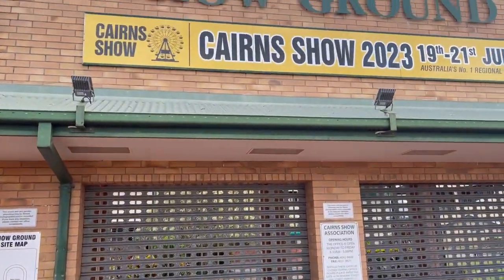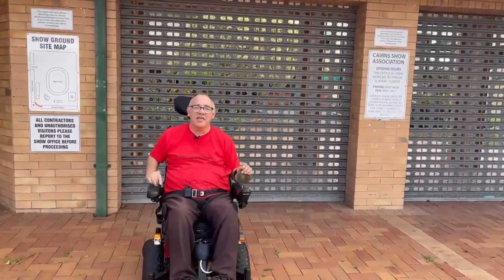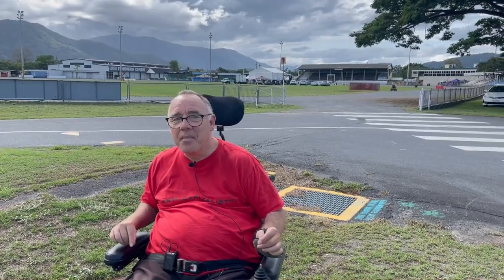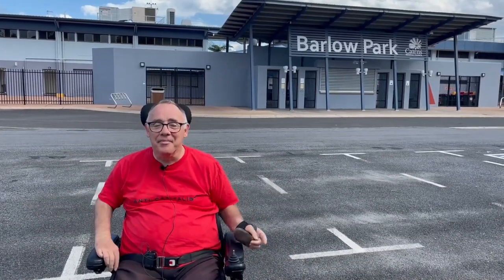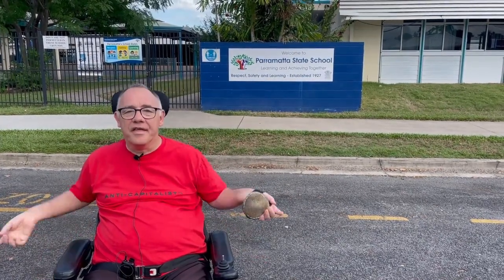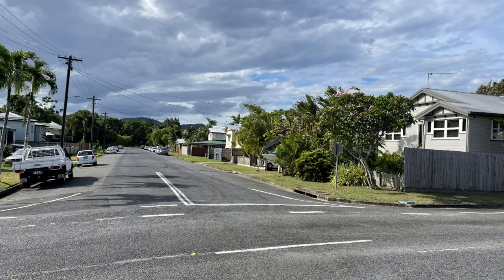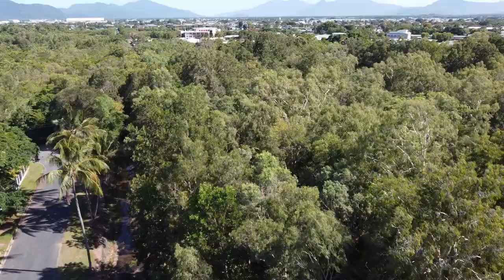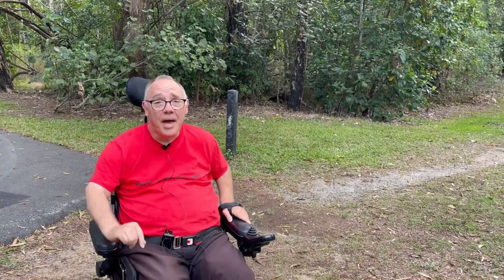Parramatta Park: An Old City Suburb With A New Feel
Parramatta Park Cairns is an inner city suburb with character. Traditionally a very working class suburb, Parramatta Park has experienced considerable gentrification over recent decades.

Parramatta Park Cairns is a long way from its namesake in Sydney. It is a suburb with a population of approximately 4000 people. Traditionally it was a very working class suburb. However, Parramatta Park has experienced considerable gentrification over recent decades.

There are three schools in the suburb. They are Parramatta State School, St Joseph’s and St Augustines. Parramatta State School is located on Mulgrave Road, while the two catholic schools are adjacent to the Showgrounds.

The suburb is known and loved for its many old Queenslanders. These buildings help to give the suburb its distinct character.

Name: Rob Pyne Date of Birth: 23 April 1967
Education: BA (JCU) and LLB (QUT)
Location: Cairns

00:00 Introduction
00:21 History of Parramatta Park Cairns
00:48 Cairns Showgrounds
01:32 Barlow Park
02:12 Housing
02:37 Cairns Central Swamp